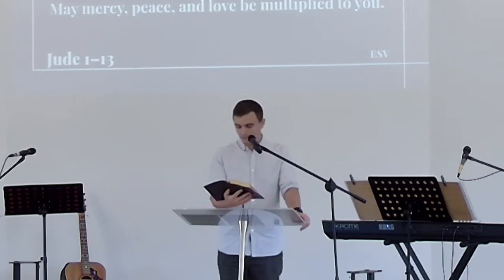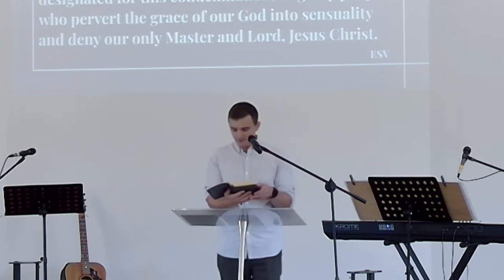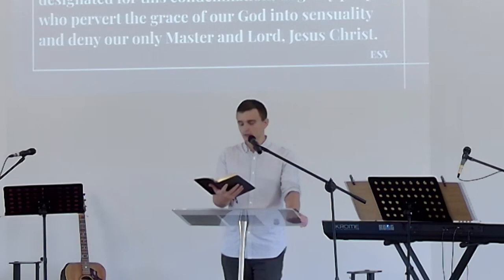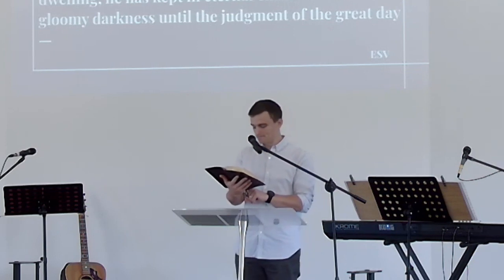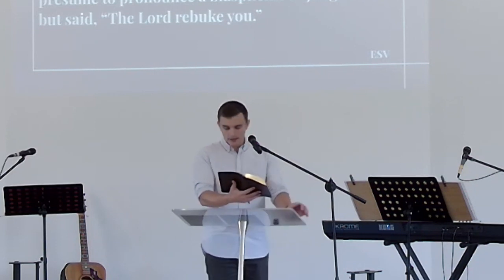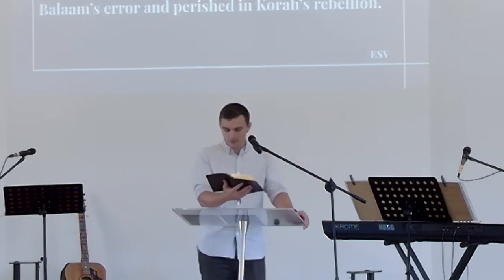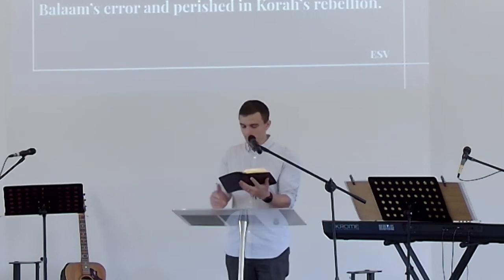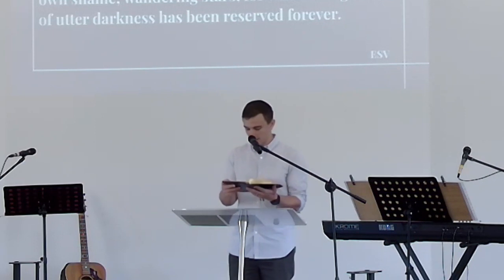SBBC Sunday Service | 4 February 2024 | Jude 1-13 - Hidden Reefs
Sometimes in life we face danger without knowing it, and by the time we discover the problem it is too late. The Bible speaks knows the corruption of the human heart, and that this often leads to false views of God, His ways, and how we should live. Most of the time these ideas are easily seen, but there are other times where these ideas infiltrate the church secretly and subtly. Unless we had been given a warning we might be in danger of missing the signs. But God has not left us without warning. In the book of Jude, this half-brother of Jesus writes to churches warning them of the sudden and serious danger of false teaching. Jude's message carries significance for us today who have more access to more teaching than any point in history. How are we to contend for the faith? Listen this week to hear the warning from Jude about false teachers and the threat the Church in all ages must faith.